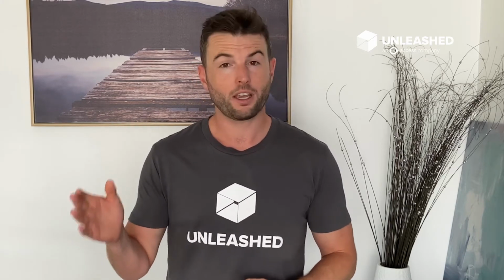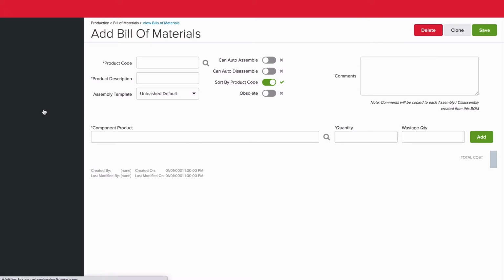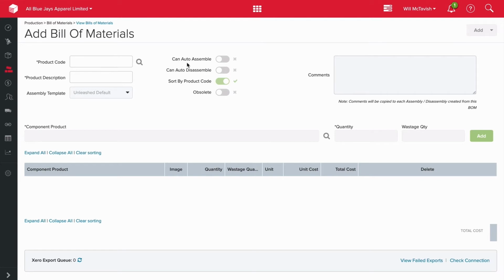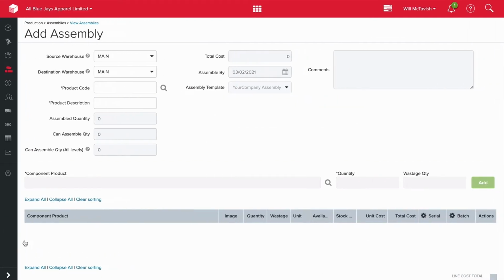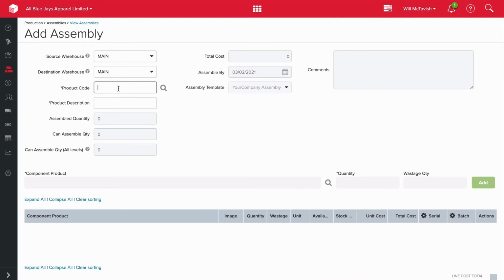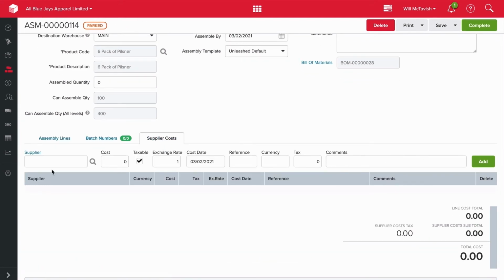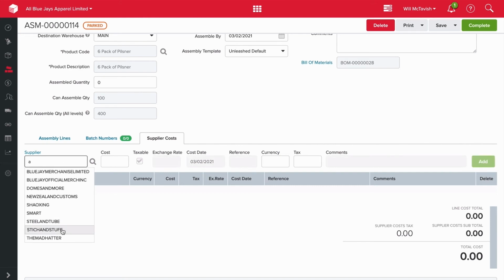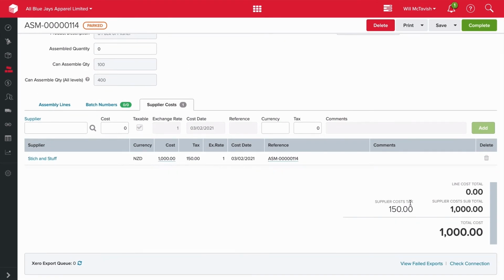Accounting for contract manufacturing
How does inventory accounting work for contract manufacturing? We look at how to ensure you capitalise the cost of services like external manufacturing – and other supplier costs – into the value of final products, thereby ensuring you maintain an accurate view over product margins.

We also explain inventory management practices such as:

- Auto assembly – selling packs of items that are put together after they’re sold
- Disassembly – buying products in bulk and breaking them down into separate units for individual sale

Researching Unleashed for your clients? Learn about the Unleashed Partner Programme